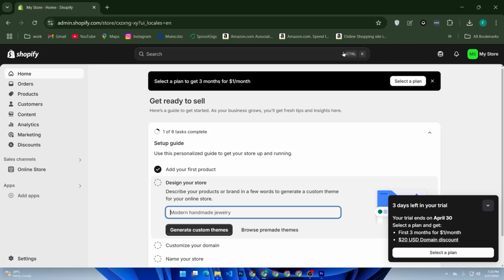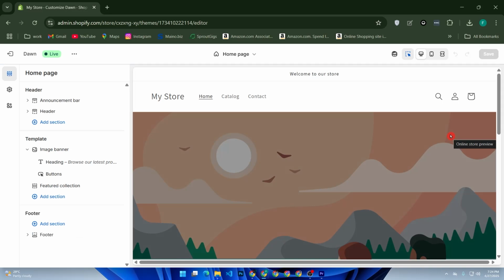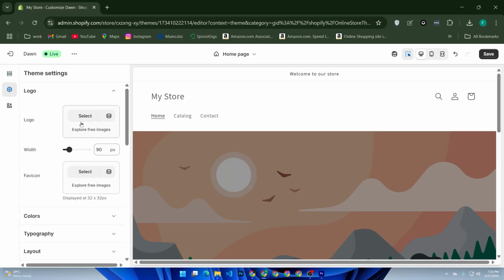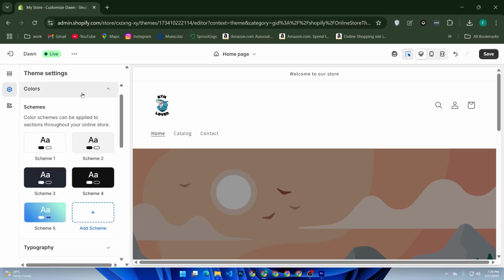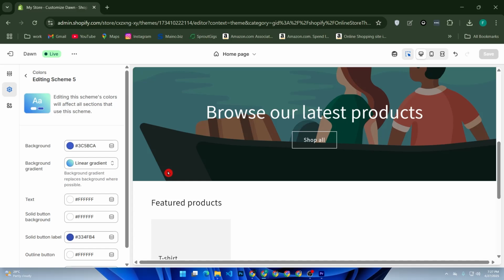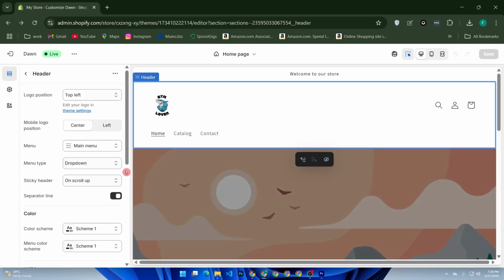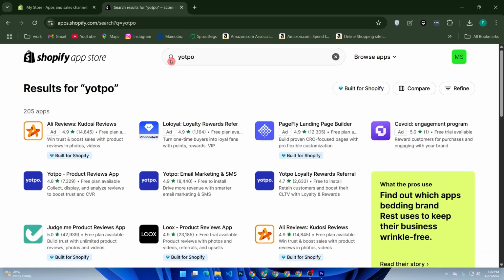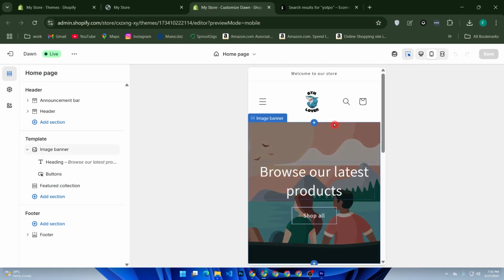How To Design A Shopify Store Like a PRO - 2025 | Guide Step by Step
In this video, you'll learn how to design a Shopify store like a PRO using simple yet powerful techniques that make your store look professional, trustworthy, and conversion-ready. Whether you're starting from scratch or want to improve your existing store, this step-by-step tutorial covers everything—from theme selection and layout design to custom branding tips.